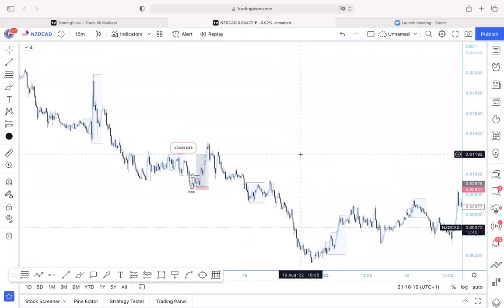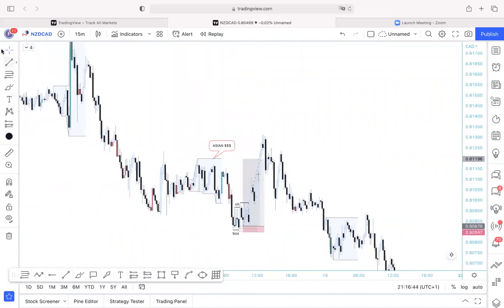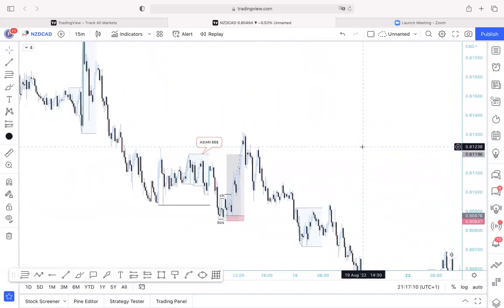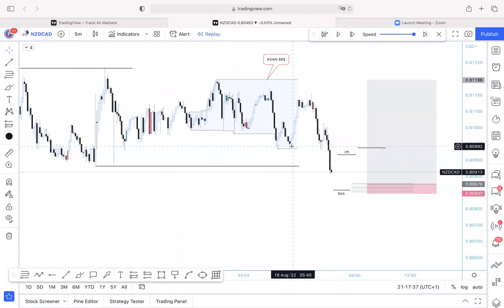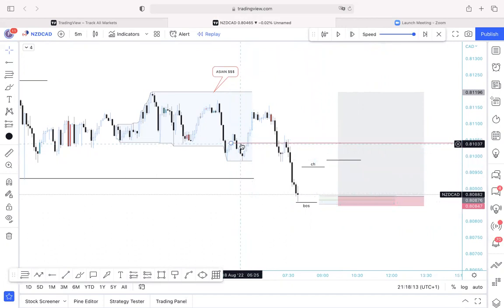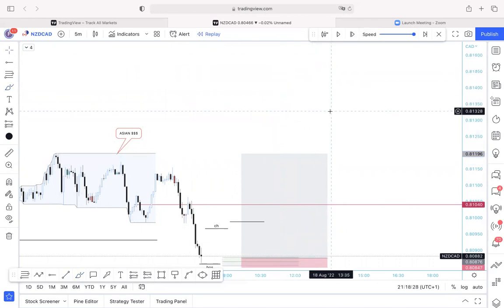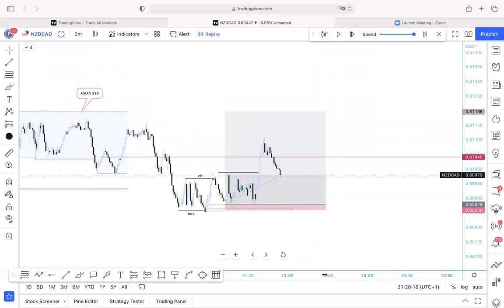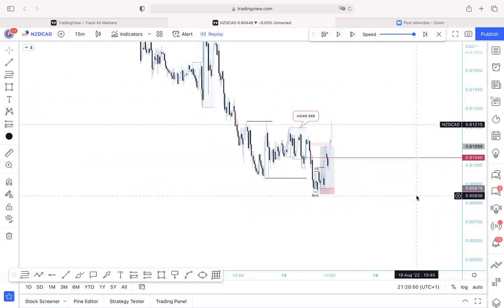best setups series ep. 3